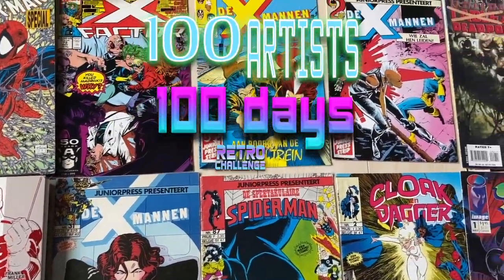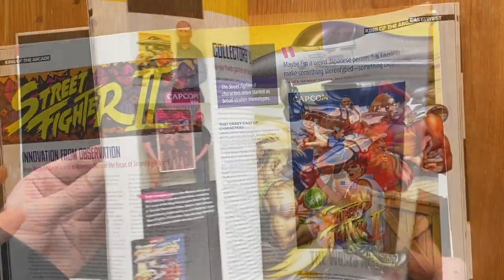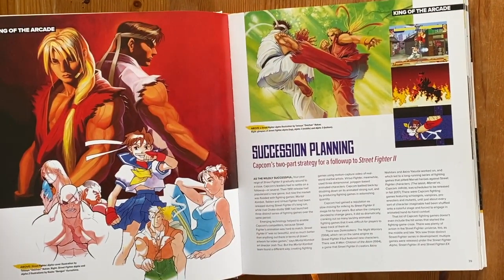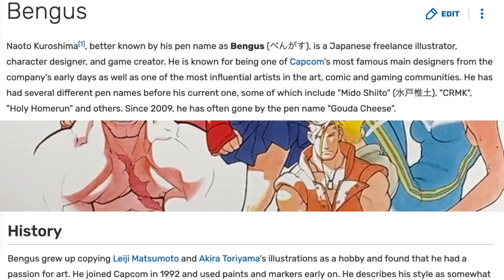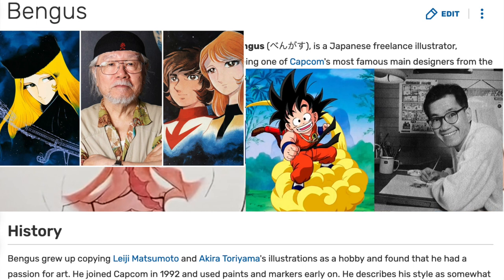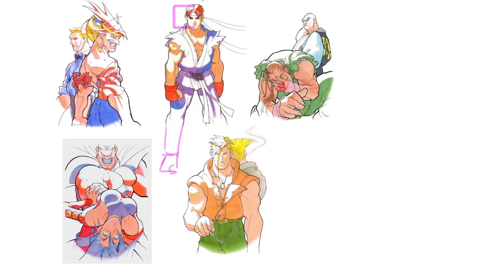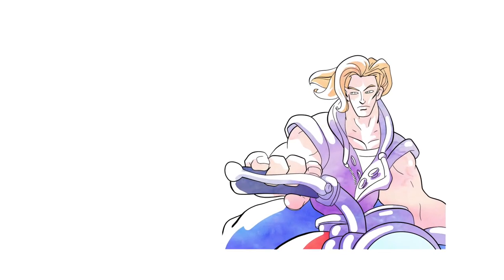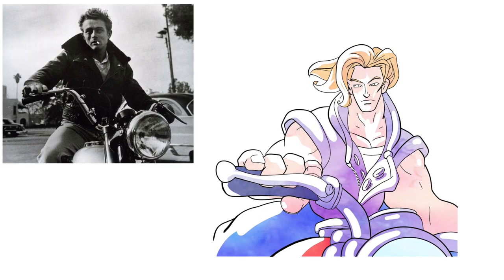BENGUS (Naoto Kuroshima) Retro Challenge - the STREETFIGHTER 2 Dude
Naoto Kuroshima, aka Bengus, aka ベンガス, aka CRMK, aka Gouda Cheese. Wow busy dude is my favorite of the Street Fighter 2 artwork guys. So I'm giving his style a go.